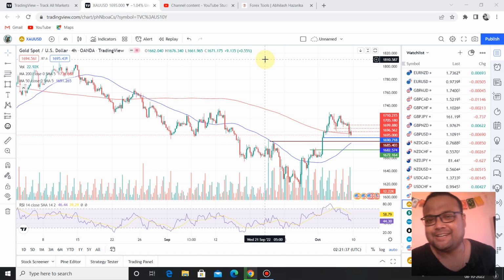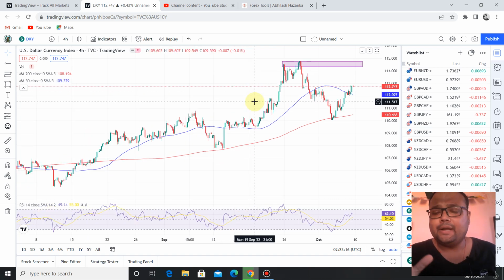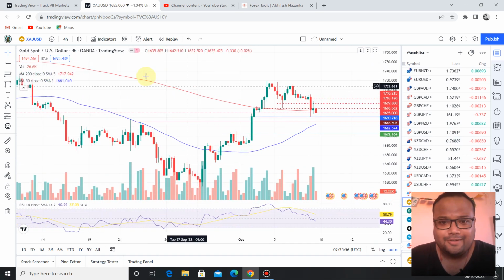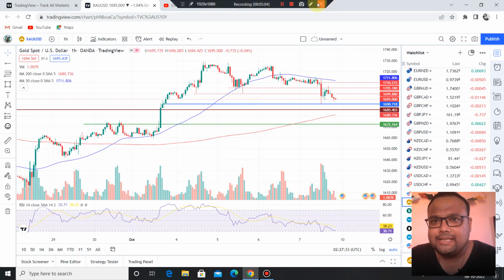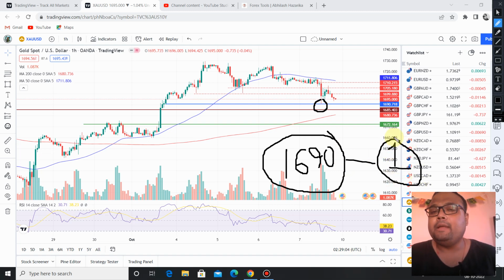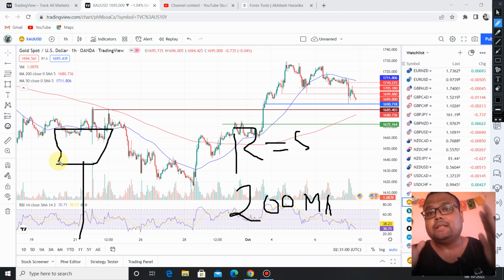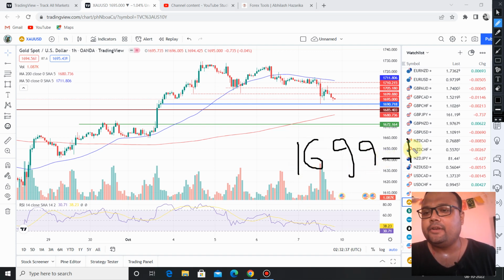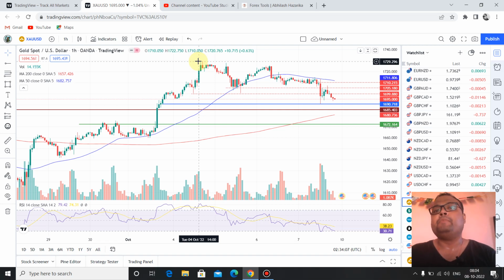GOLD XAUUSD Strategy MONDAY 10 OCT | GOLD XAUUSD Analysis MONDAY 10 OCT | XAUUSD Forecast MONDAY